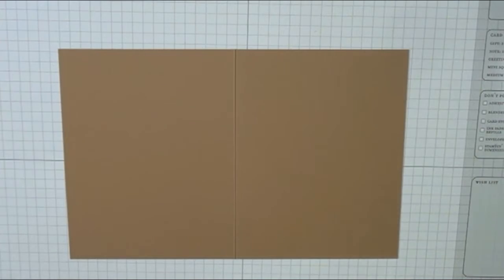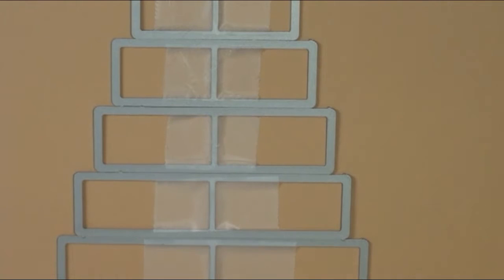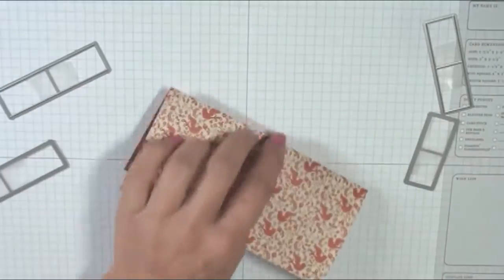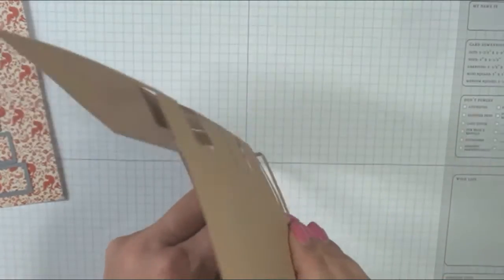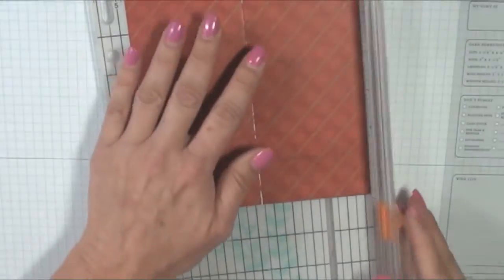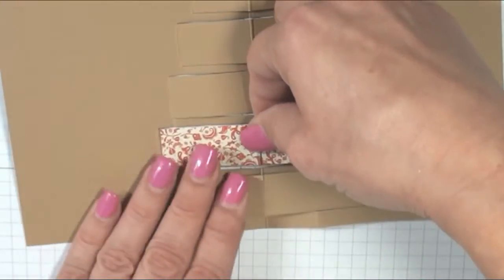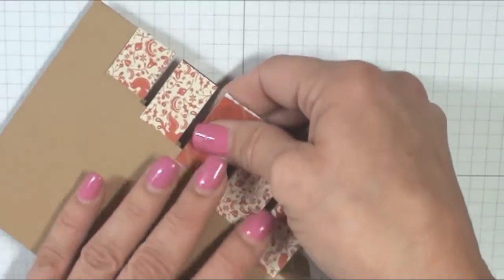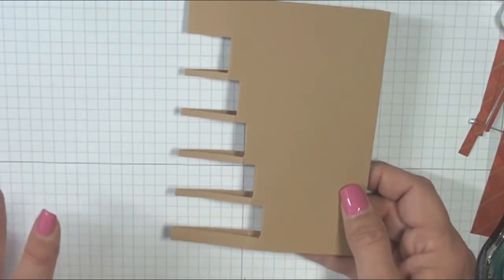How to Make a Pop-Up Christmas Tree or Stack of Presents by Cindy B Designs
ABOUT THIS VIDEO:
Hello there! I was playing with these MFT Pop-Up Elements Die-Namics and wanted to use them in a non-traditional way, so I came up using these dies to make a pop-up Christmas tree or a stack of presents. Change the colors to turn this into a birthday card. So many possibilities! This is strictly a how-to and technique video without a finished card, but you learn everything that I learned while doing this technique, even down to your choice of patterned paper and why. I plan on making a lot of these very fun cards in the future and hope that you will join me! Thank you so very much for stopping by to visit me today and God bless.

INTRODUCTION TO MY CHANNEL:
Hello friends and fans of Cindy B Designs. I would like to welcome to the Cindy B Designs You Tube Channel. I am a paper crafter who loves to share with your techniques that I've had happy accidents with and everything else about paper crafting. Here, you will be provided with inspiration, fun and beautiful paper craft projects. Thank you so much for visiting my small corner of the paper crafting community. I have a little bit of everything going on and something for everybody. I am so grateful for your support!

If I have inspired you in some way, please link back to my video or blog post to give credit where credit is due. I'm very adamant about that and always make sure that I do the same for others.